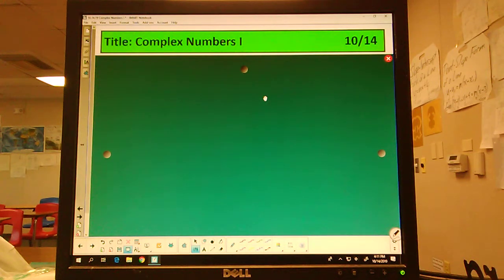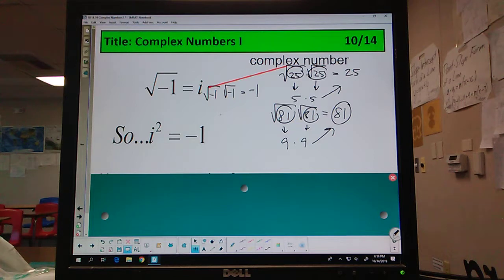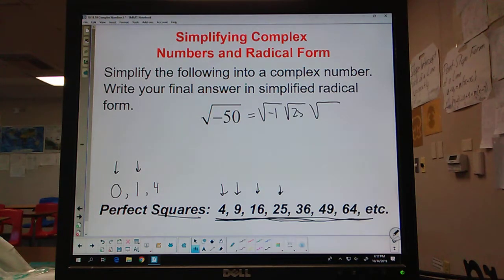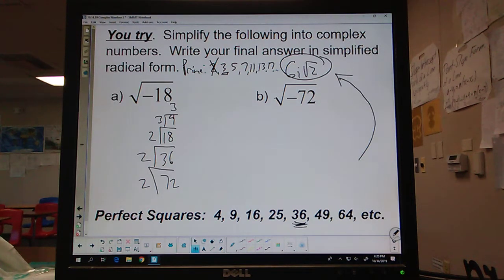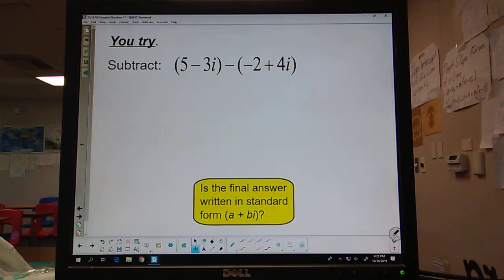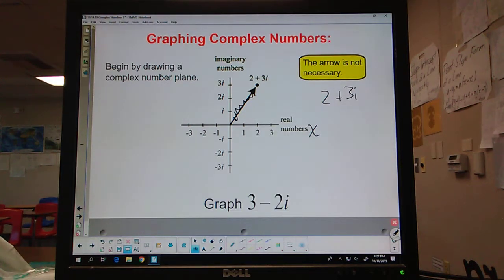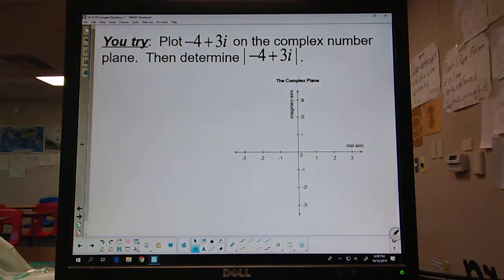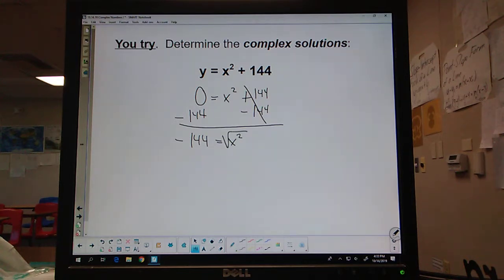complex numbers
The meaning of imaginary numbers as well operations with complex numbers.